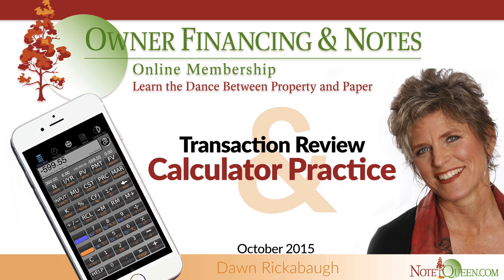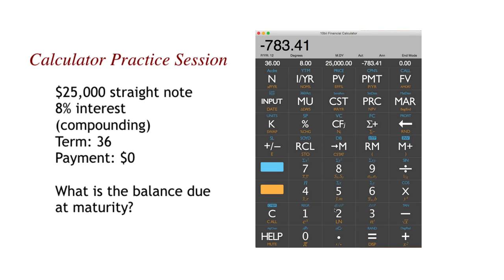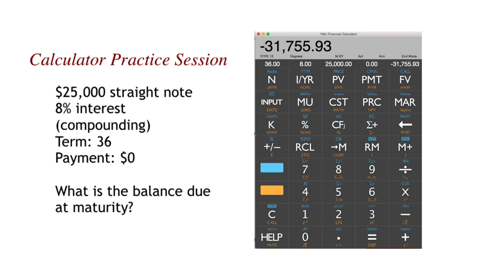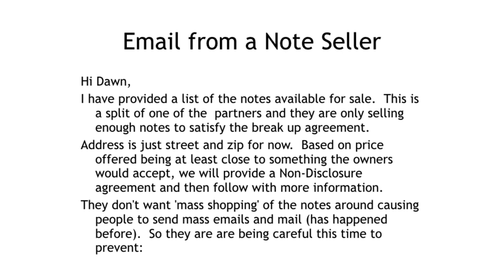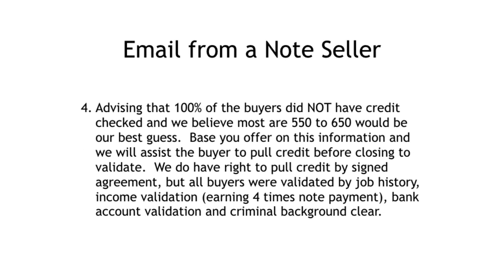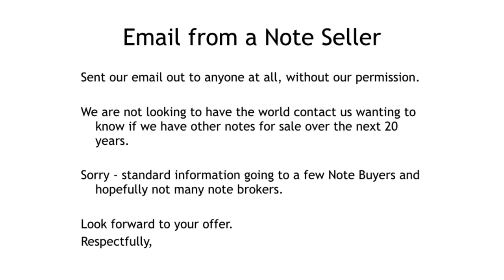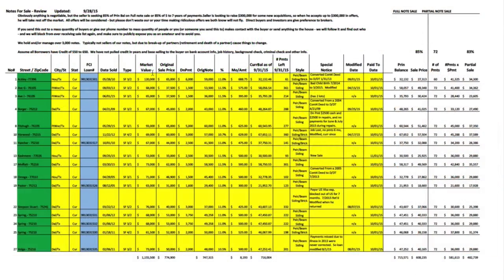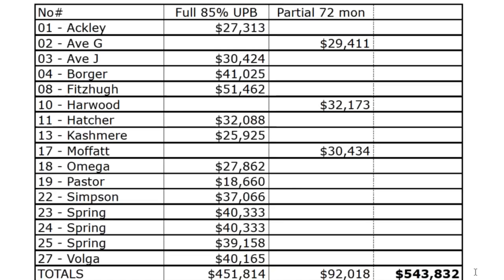October 2015 - Email from a Note Seller